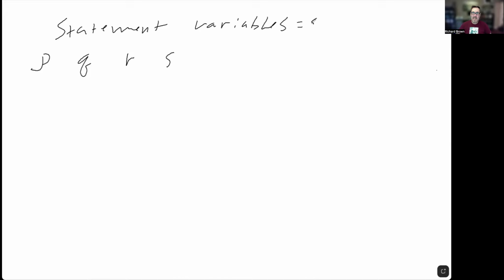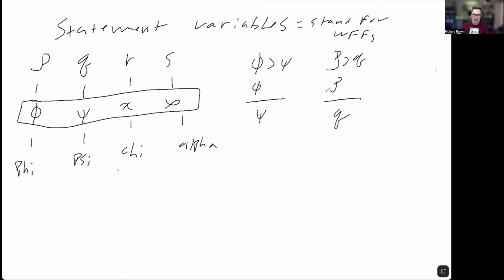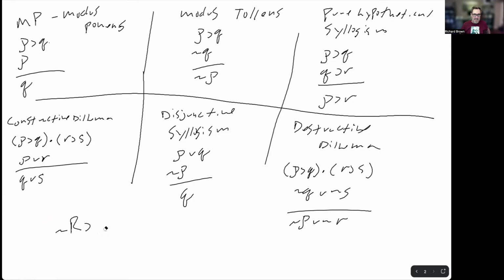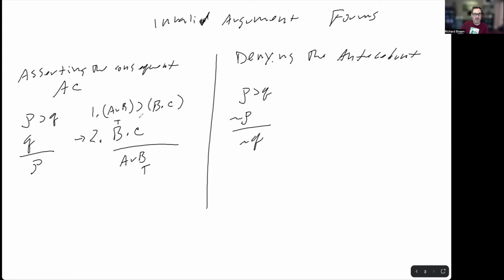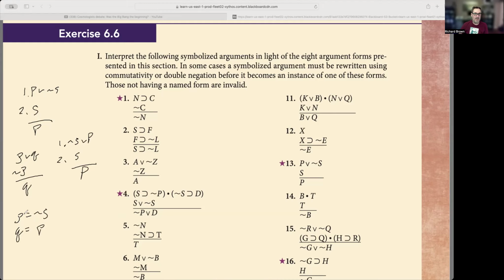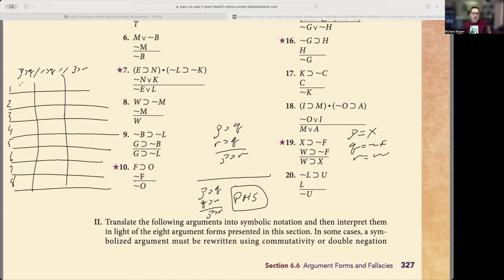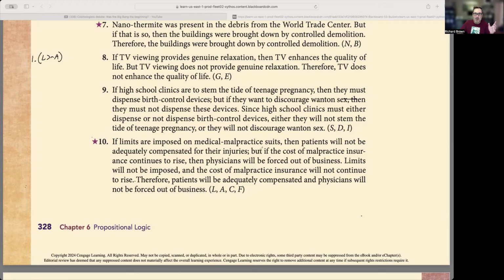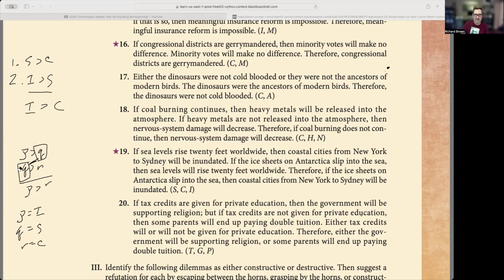Argument Forms and Fallacies in Propositional Logic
This video is for my online Logic and Philosophy course